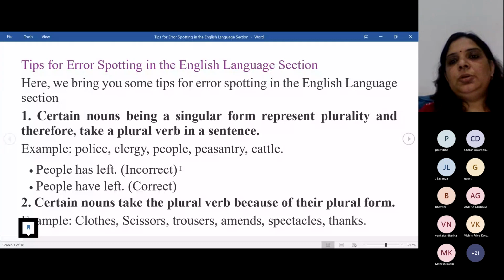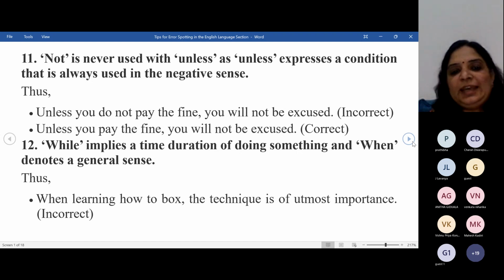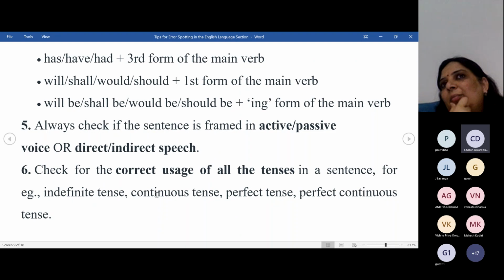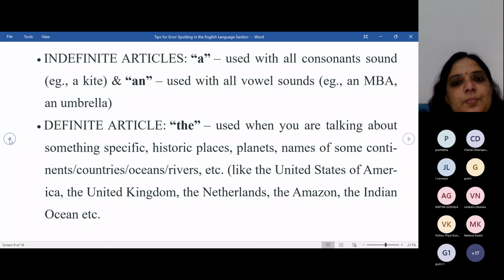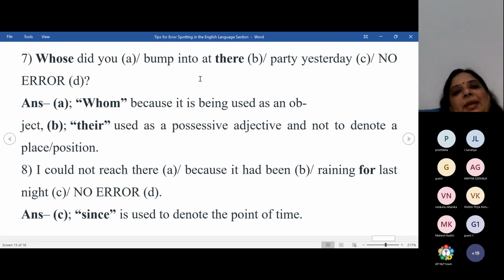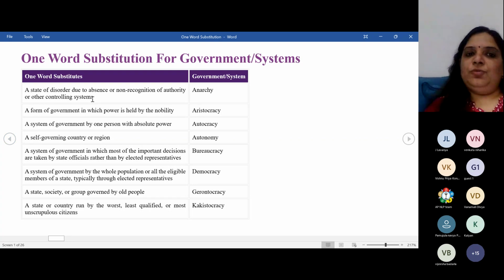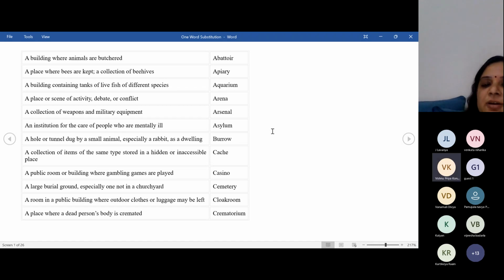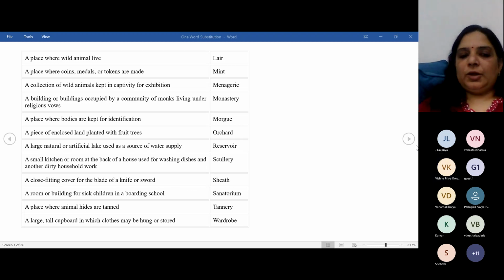SSC CGL 2022 - 17th November 2022